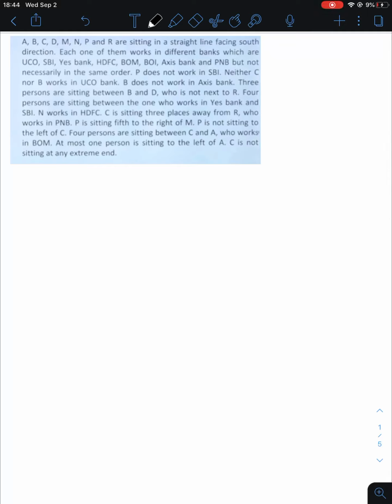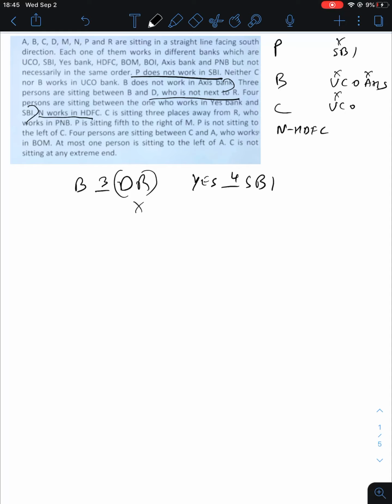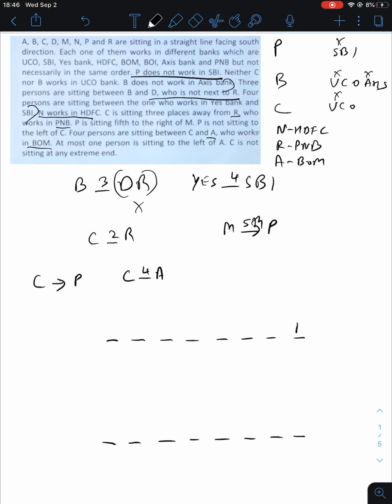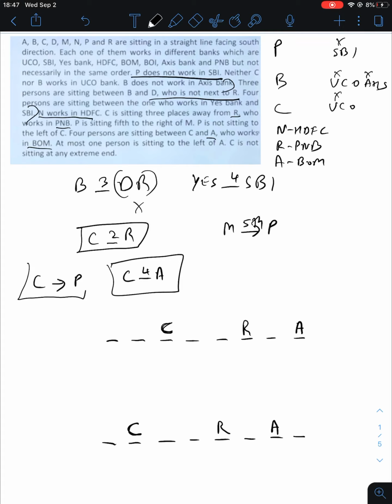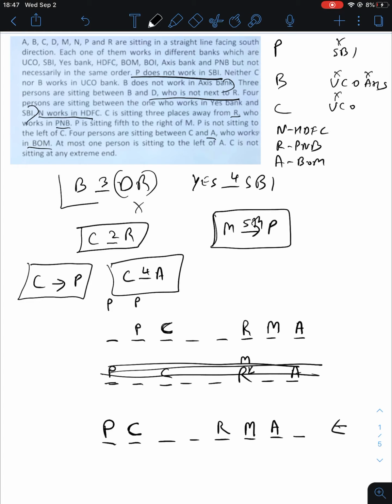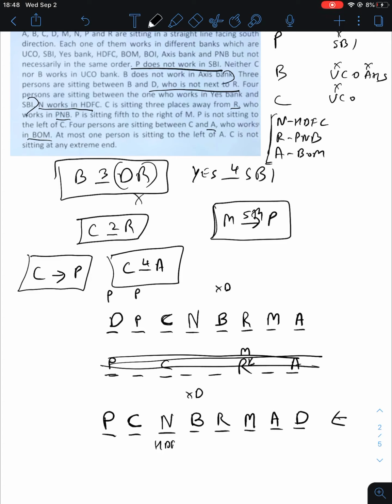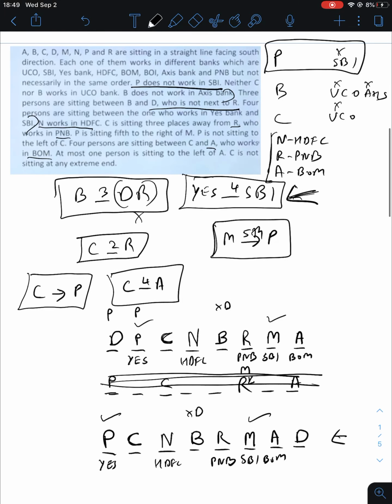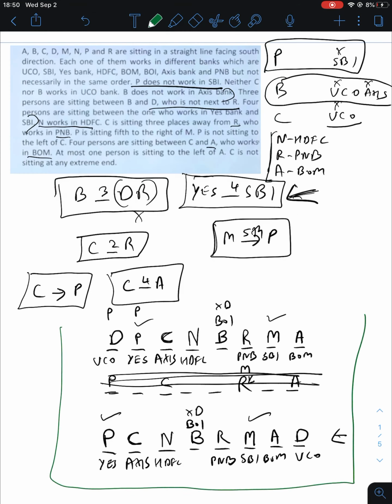Linear Arrangement puzzle ( MBA CET Puzzles)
Linear arrangement puzzle where 2 solutions are possible